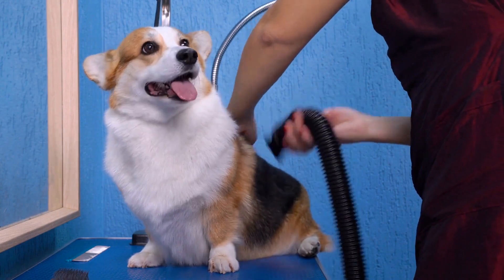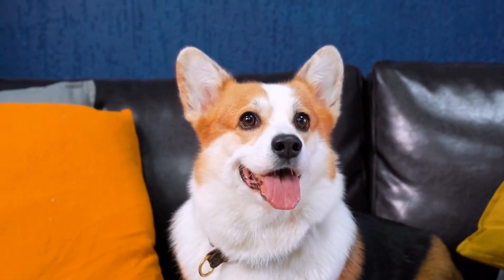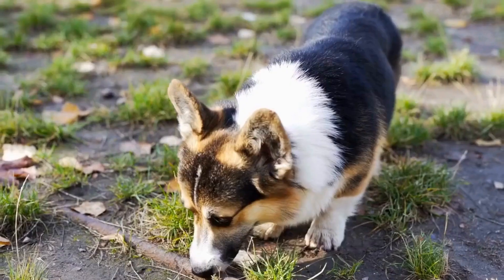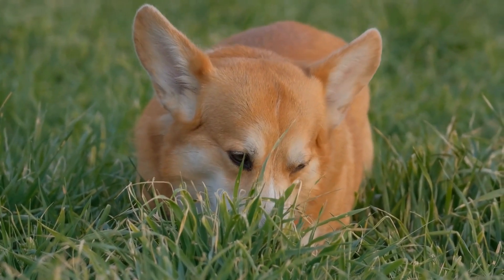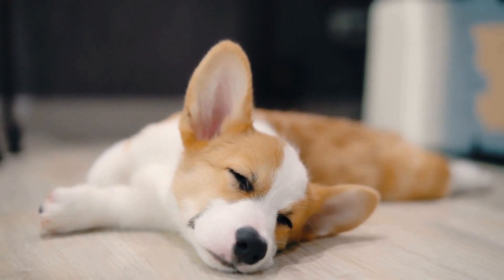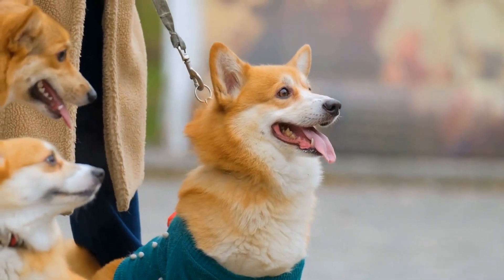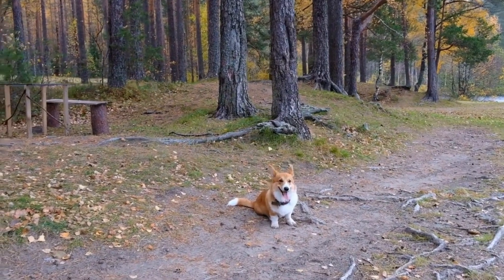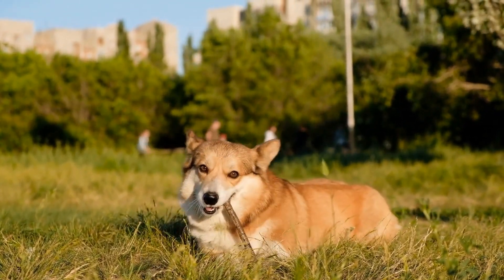The Debate Over Tail Docking in Pembroke Welsh Corgis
The Pembroke Welsh Corgi is a beloved breed known for its distinct physical features, including its short stature and adorable little legs  However, one feature that stands out the most is the absence of a long, wagging tail  This raises the question: what is the history of the Pembroke Welsh Corgi's tail docking?

Tail docking, the practice of removing a portion of a dog's tail, has a long history that dates back centuries  It was initially done for practical purposes, mainly to prevent injuries to working dogs  In the case of the Pembroke Welsh Corgi, a herding breed with a low-set body, a long tail would be more susceptible to injury when moving livestock
00:00 The Debate Over Tail Docking in Pembroke Welsh Corgis